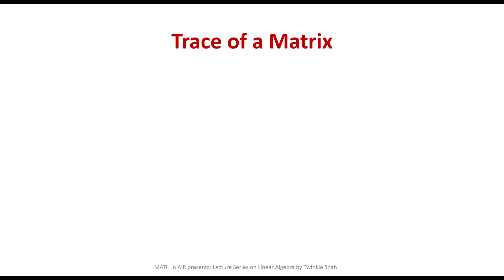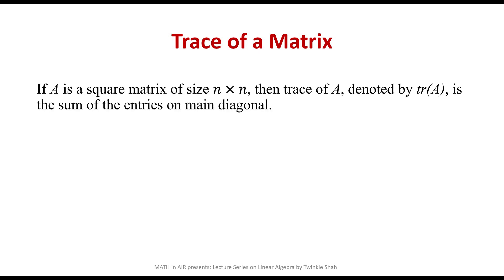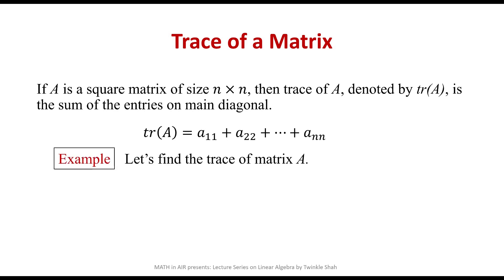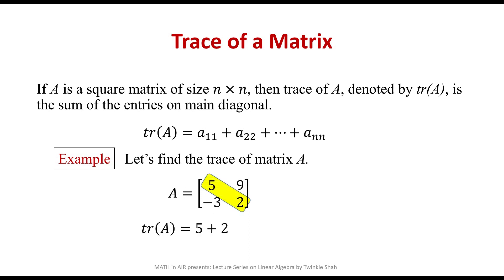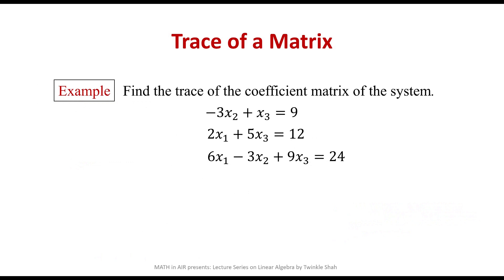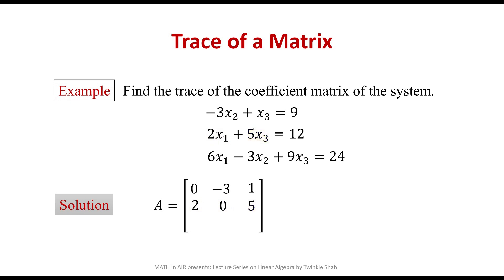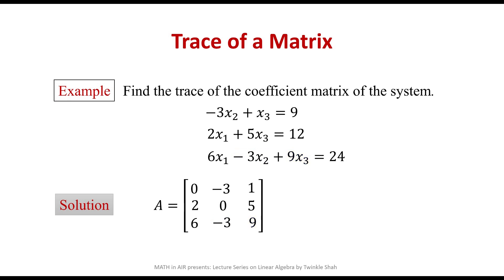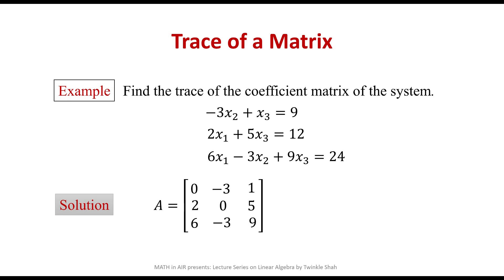Trace of a Matrix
Definition of a Trace of a Matrix